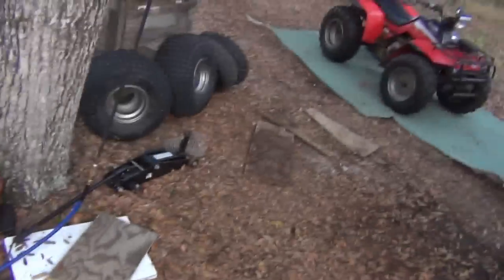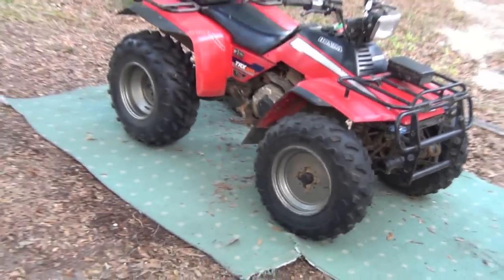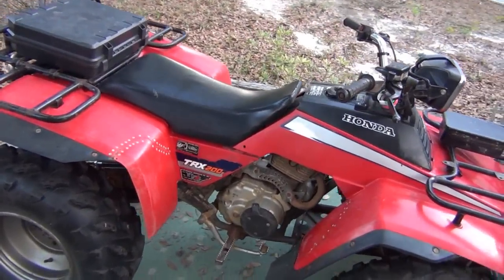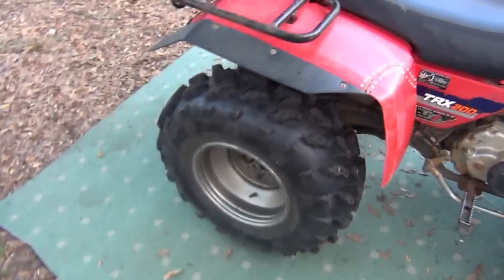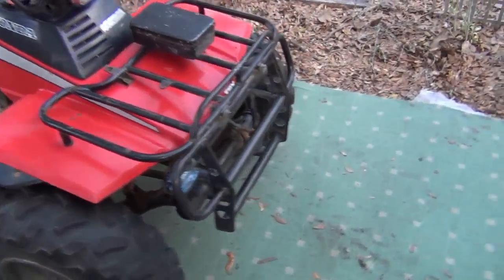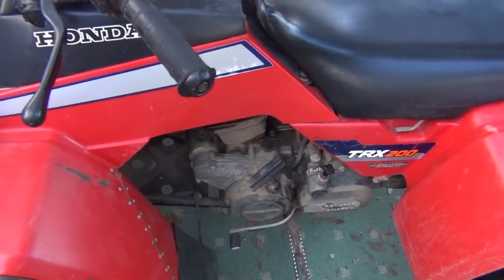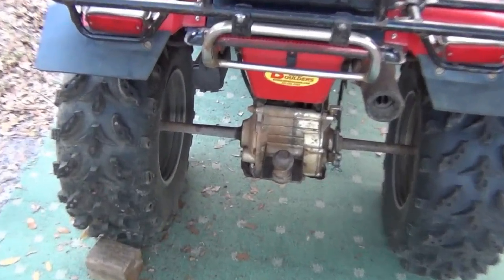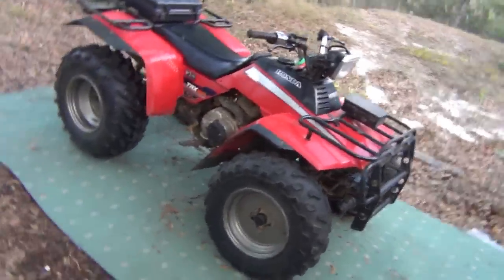Honda TRX 200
Found a good deal on a 1984 Honda trx 200.